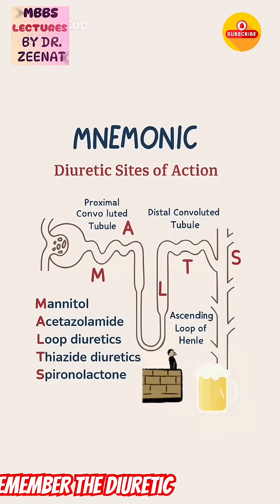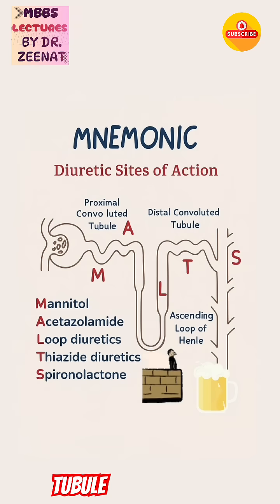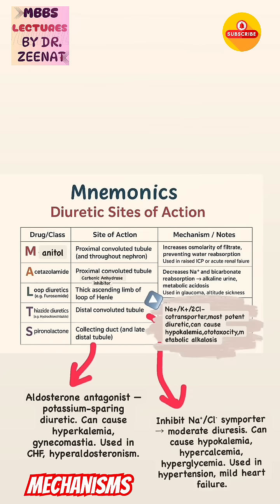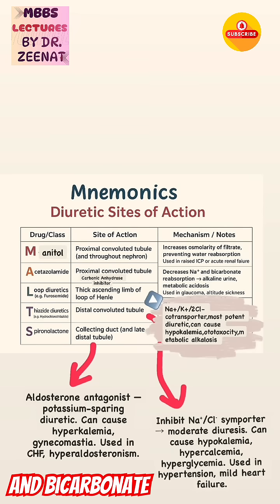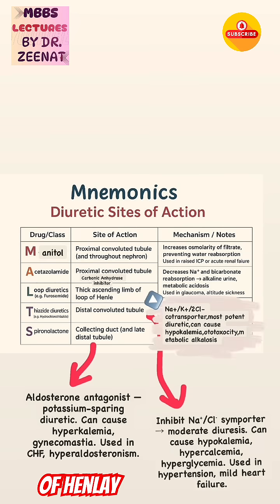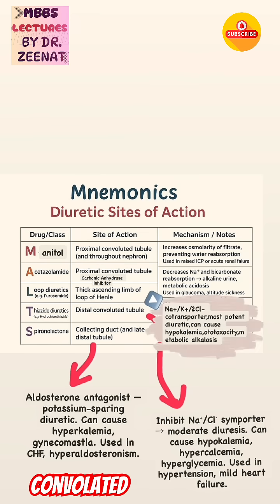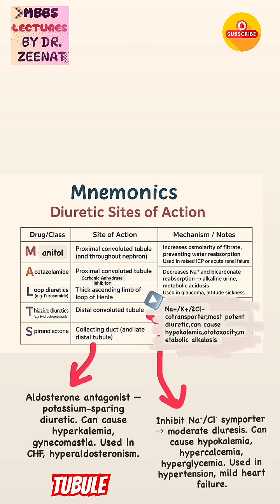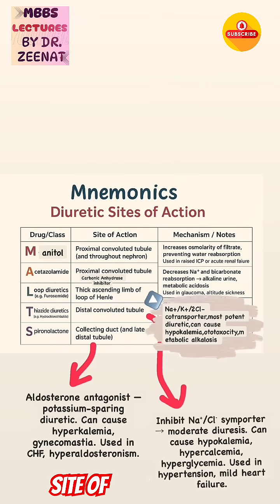💧Mnemonic for Diuretic Sites of Action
Learn the mnemonics for the sites of action of diuretics in a simple and visual way! 💊
This video will help you memorize the nephron sites (PCT, Loop of Henle, DCT, and Collecting Duct) and the major classes of diuretics — Osmotic, Carbonic Anhydrase Inhibitors, Loop, Thiazide, and Potassium-sparing — with an easy mnemonic approach perfect for MBBS, FCPS Part 1, and Pharmacology students.
Watch till the end to test your recall with quick MCQs and revision tricks!

📚 Topics Covered:
 • Nephron segments & diuretic actions
 • Mnemonics for each diuretic class
 • Simplified mechanism & clinical uses
 • Quick memory hacks for exams

👩‍⚕️ Presented by: Dr Zeenat | MBBS Lectures by Dr Zeenat
🎯 Perfect for: MBBS | FCPS | USMLE | PLAB | Nursing | Pharmacology students